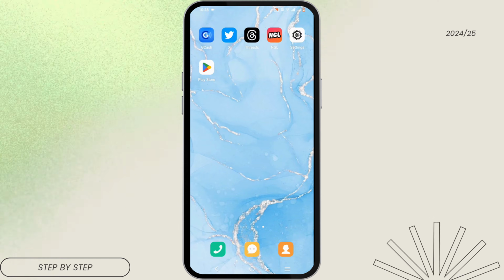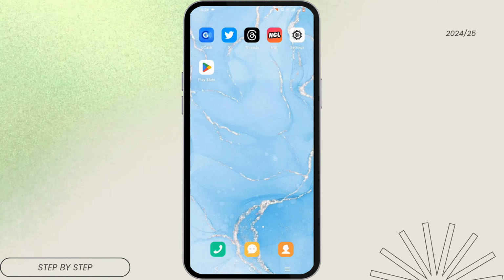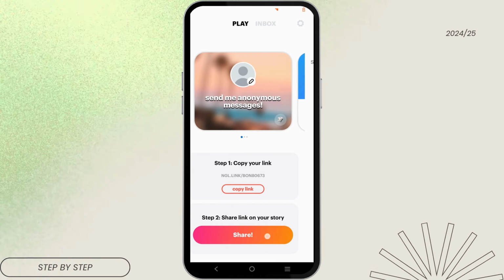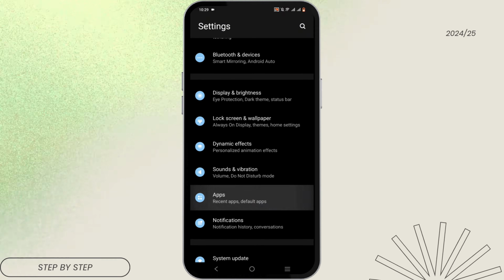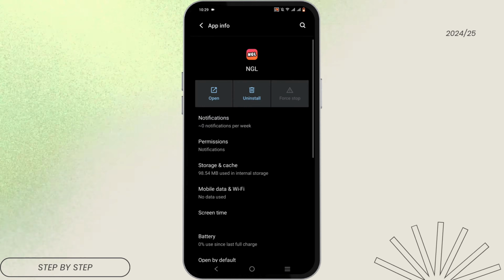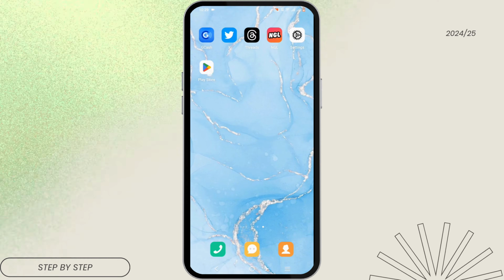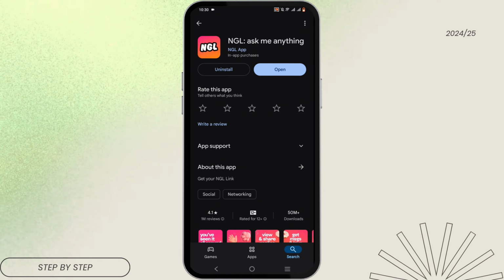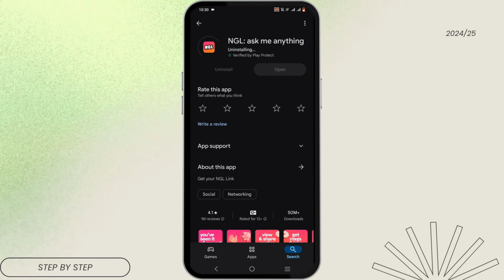How To Fix NGL Not Working 2025 (Problem Solved)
How To Fix NGL App or Link or Messages Not Working 2024 (Problem Solved)

Having trouble with the NGL app, link, or messages not working? In this video, we’ll show you how to fix these issues with a step-by-step guide for 2024. Whether you're experiencing problems with sending or receiving anonymous messages, we’ve got the solutions to get everything working again.

Timestamps:
0:00 Introduction
0:15 How To Fix NGL App or Link or Messages Not Working 2024 (Problem Solved)

Key Features:

- Step-by-step guide to fixing NGL app, link, or message issues.
- Works with the latest NGL app update in 2024.
- Tips on troubleshooting message sending and receiving problems.
- Learn how to resolve NGL link errors and app functionality issues.

Looking for more help? Here's what else you can learn: how to fix NGL app not working, troubleshoot NGL link issues, resolve NGL message problems, fix NGL errors, and get the NGL app working smoothly.